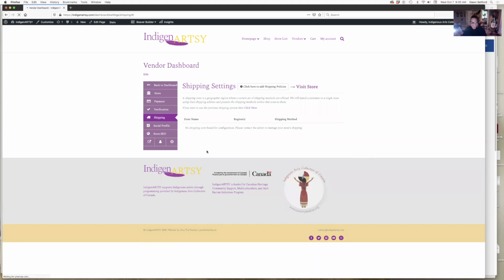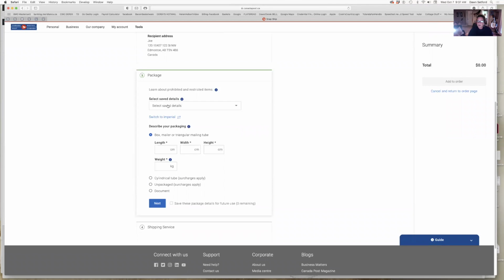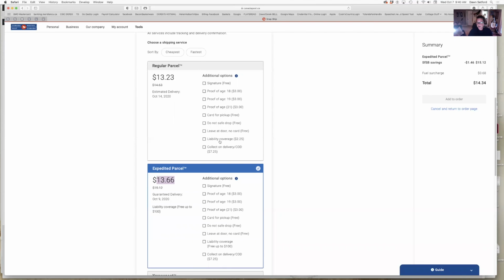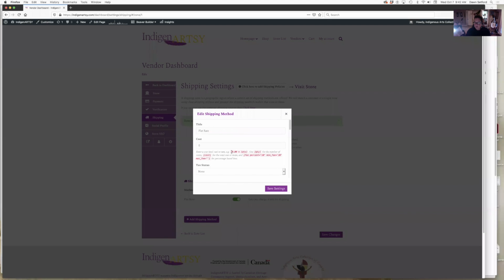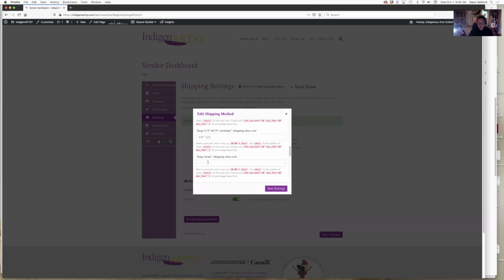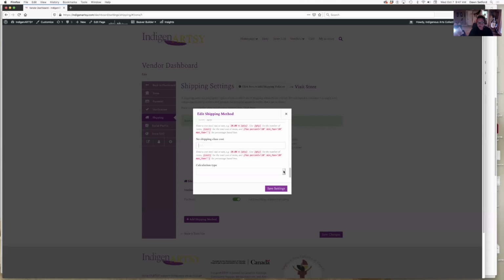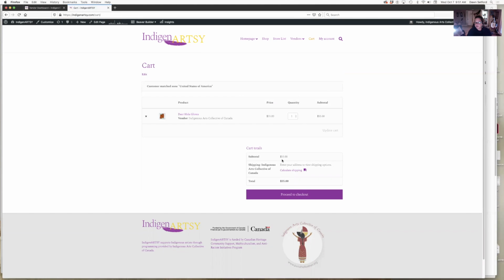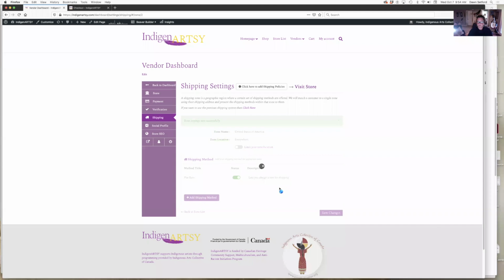IndigenARTSY Vendor Tutorial - Shipping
The 3rd video in our IndigenARTSY vendor series - shipping! Helping you to set up your new store!